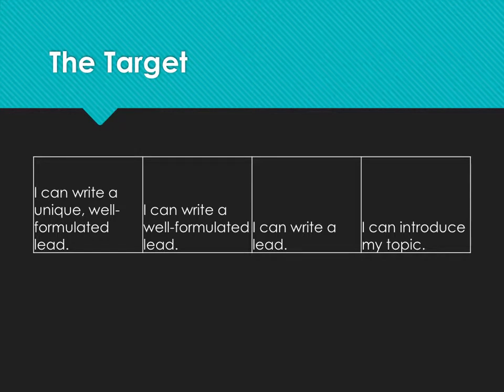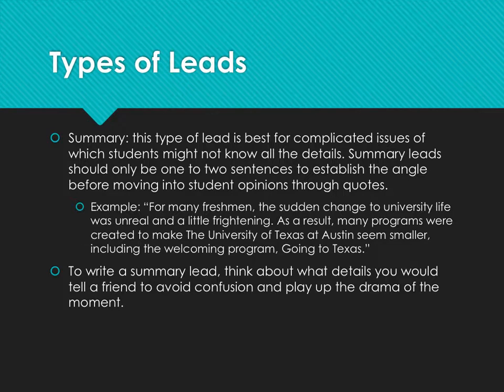P15 Story Leads Lecture